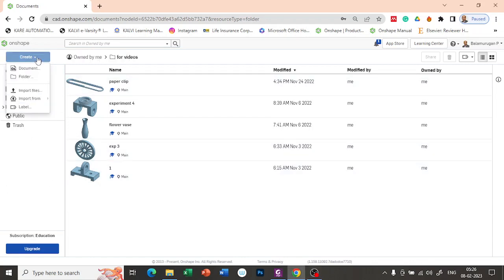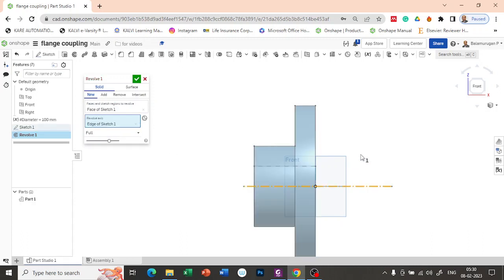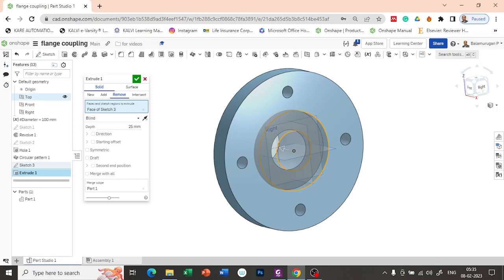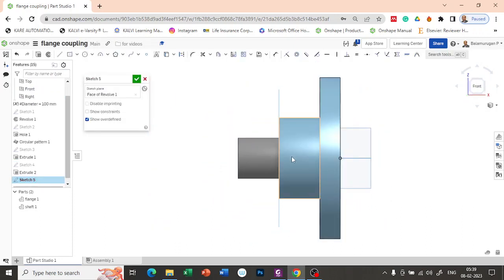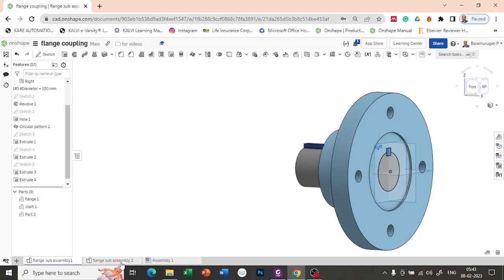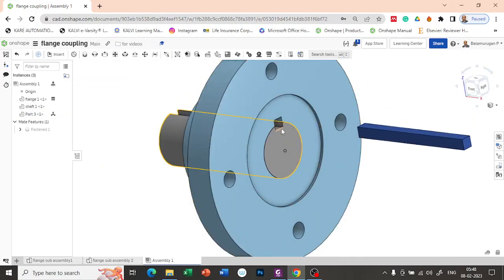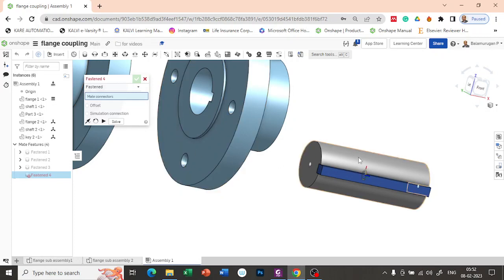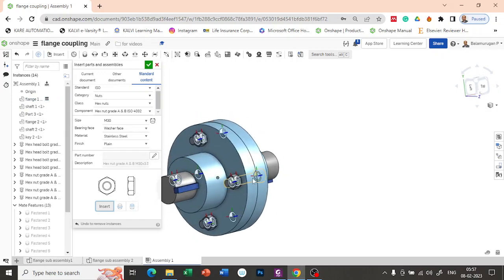flange coupling - using onshape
flange coupling assembly is created using variables on onshape. Inserted the bolts using standard content on onshape.  use the following link to see the dimensions of the flange coupling created in the video.